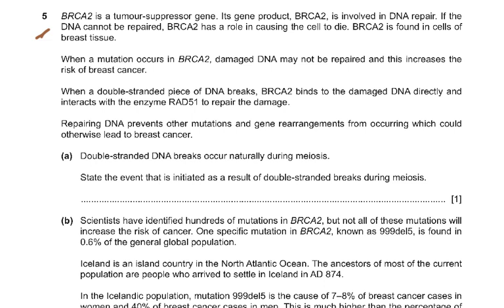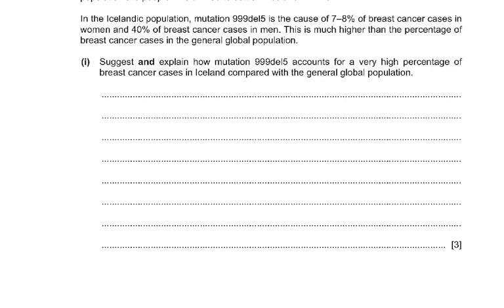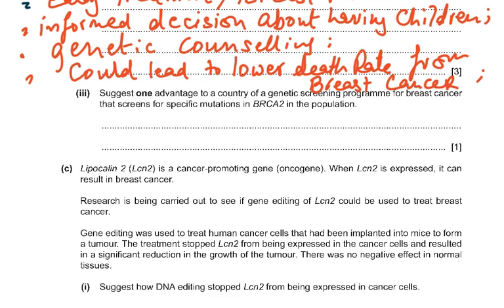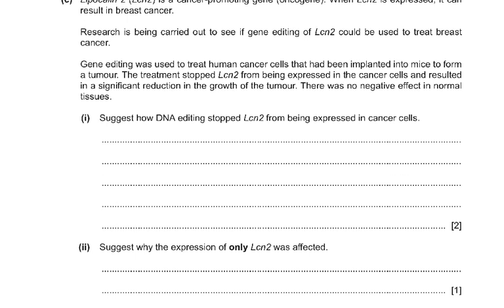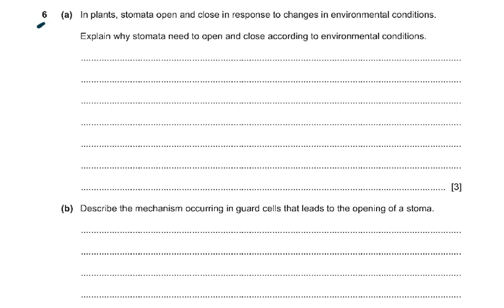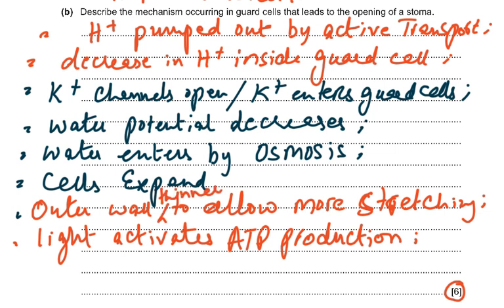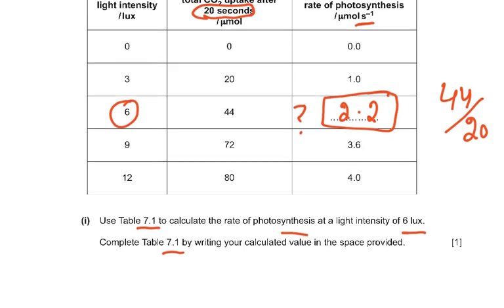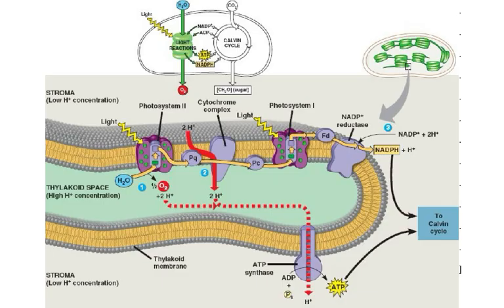9700/JUNE24/43 VIDEO 2 Q5 Q6 Q7 EXPLAINED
A2 CHAPTERS REVISED